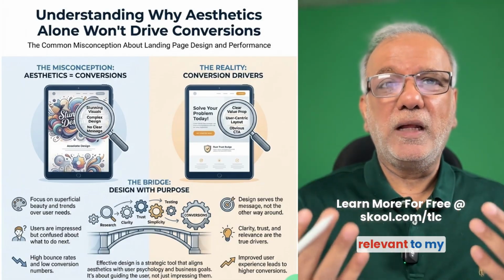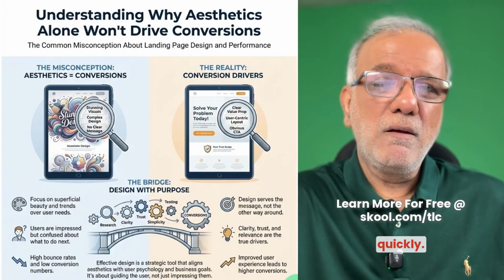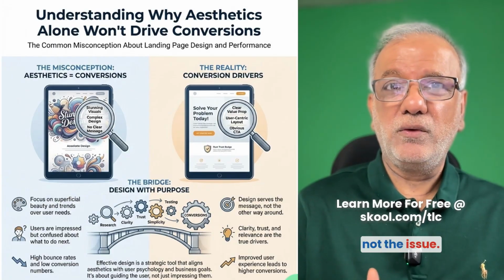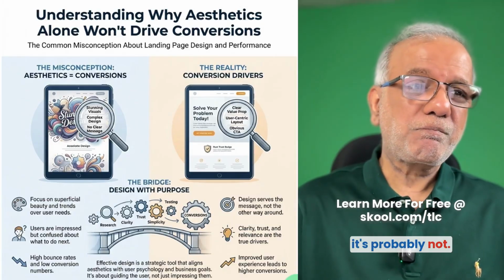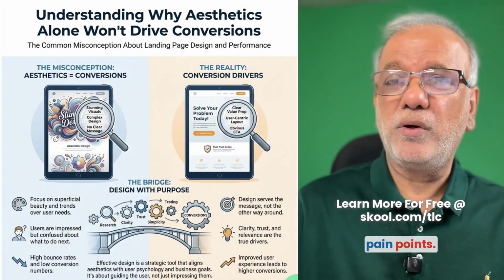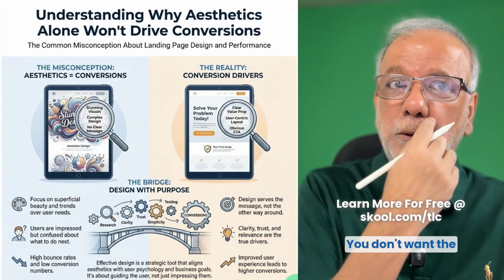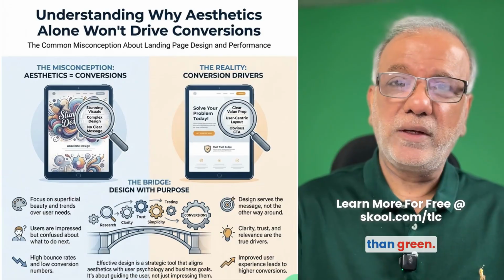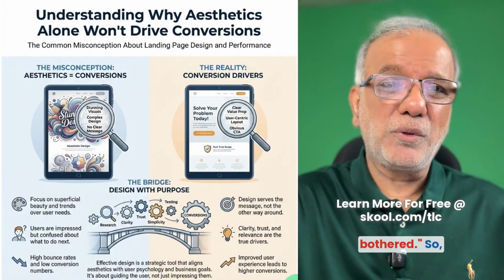Why Your Landing Page Isn’t Converting (And How to Fix It Fast)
Are you struggling with low conversions on your landing page even after investing time, effort, and money into design and advertising? In this video, Jose explains why your landing page may not be converting and reveals the real reasons behind poor performance. It’s often not about the design — it’s about messaging, targeting, clarity, and optimization.

You’ll learn how message mismatch between your ads and landing page can increase bounce rates, why a weak value proposition can lose visitors in seconds, and how targeting the wrong audience can negatively impact your results. The video also explains the importance of aligning your customer avatars with tailored landing pages and campaigns to improve relevance and engagement.

Additionally, you’ll discover practical strategies to improve conversions, including writing benefit-driven headlines, optimizing your call-to-action buttons, improving button design and placement, using A/B testing, adding social proof such as testimonials and reviews, and simplifying your forms to reduce friction. Small improvements can lead to significant increases in conversion rates over time.

If you want to increase your landing page performance, improve ROI from your ad campaigns, and turn more clicks into customers, this video will give you actionable insights you can implement immediately. Don’t chase trends — focus on persuasion, clarity, and continuous optimization to grow your conversion rate step by step.

Free Resources